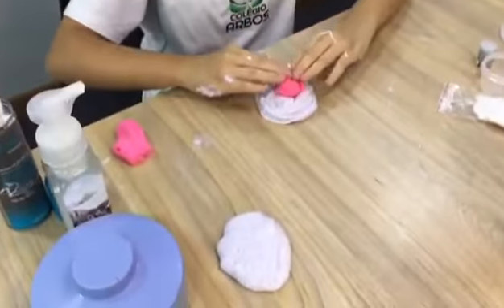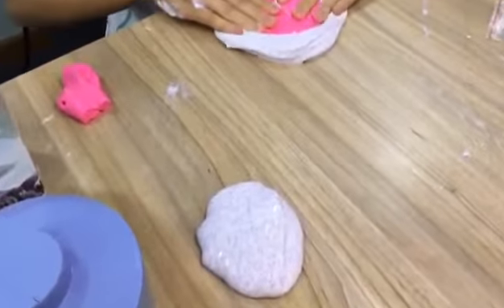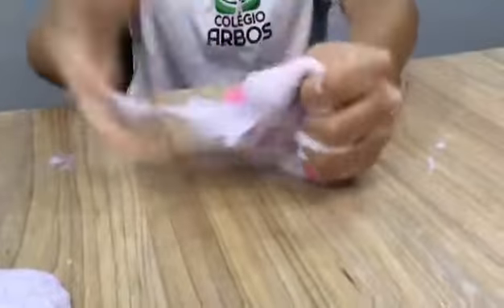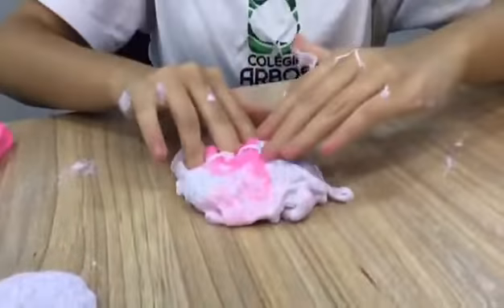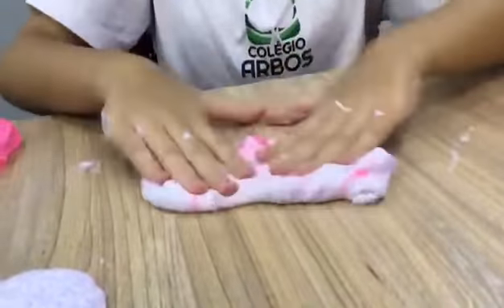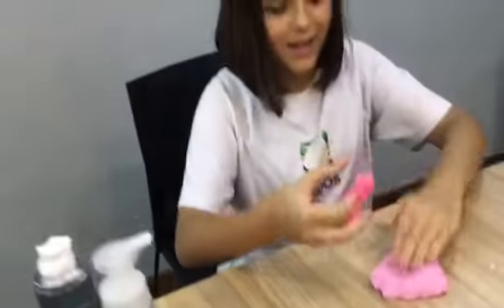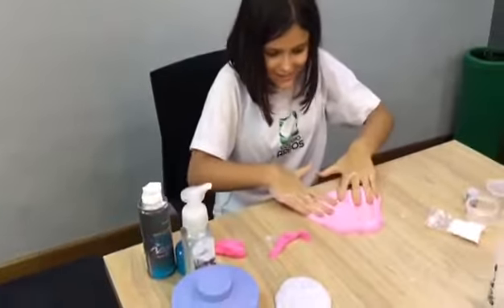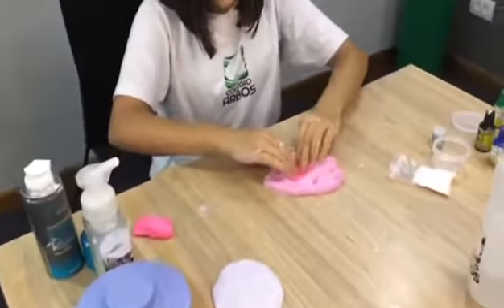Butter slime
O Berlitz project é um projeto desenvolvido pelo Berlitz Santo André para que nossos alunos desenvolvam a comunicação em inglês fazendo o que eles mais gostam. Assista agora o vídeo da Manu.